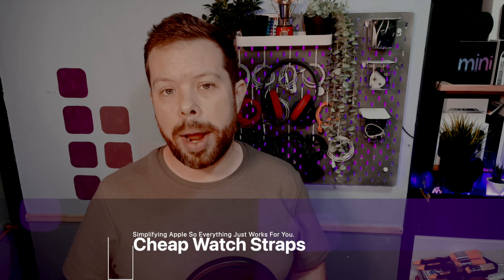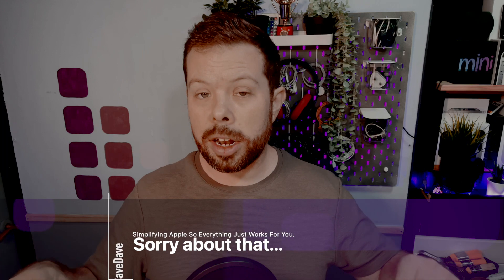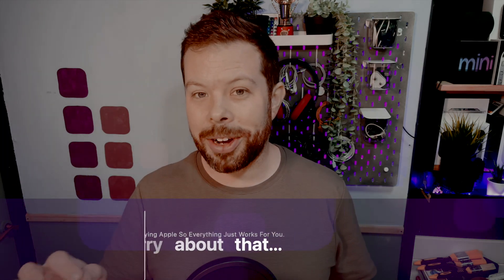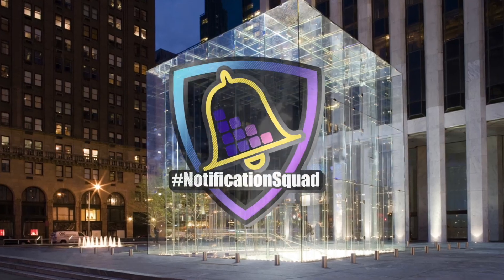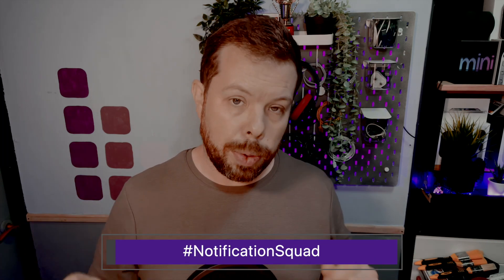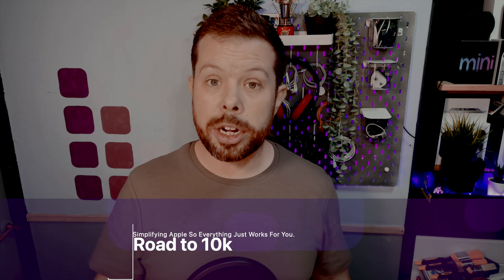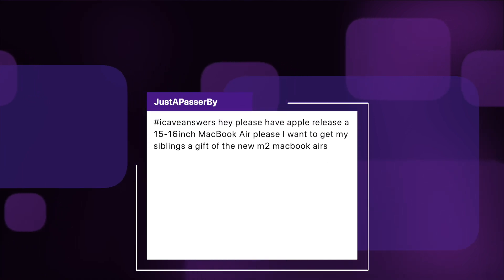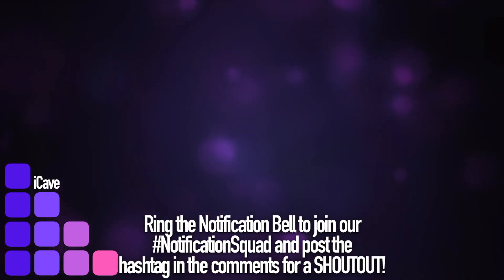Geekbench can't keep up with the MacBook Pro M1 Max!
Broken Apple Watch straps - a PSA.
AirPods - Spacial audio with accelerometers just blew my mind.

We found out why the GeekBench Metal scores are lower than expected… The M1 Max is too fast for the benchmarks. Basically because the GeekBench compute uses short bursts, its not ramping up the GPU in the M1 Max to its peak frequencies. Basically the M1 Max is just saying… I don’t need to make the effort here for what GeekBench is throwing at it. Baller.
So when Geekbench do update the benchmarks to push the chips, we should be expecting scores in the high 70,000 range, maybe even into the 80,000 points range.
Also, just on the base binned version of the 14” MacBook Pro with 14 GPU Cores, the Aztec Ruins

Just A Passerby • 56 minutes ago
icaveanswers So I’m saving up my lunch money for a Mac mini M1 Pro with 10-core CPU, 16-core GPU, 16-core Neural Engine 32GB unified memory 1TB ssd. Just doing some percentage comparisons between the current M1 mini and the M1 13 inch MacBook Pro with similar configurations the price difference seems to be between 53% and 59%. So I’m guessing I could pick up my dream mini (if it ever comes out) for between $1536.00 to $1710.00. What do you think? Am I close?

Randomness r
icaveanswers hey please have apple release a 15-16inch MacBook Air please I want to get my siblings a gift of the new m2 macbook airs